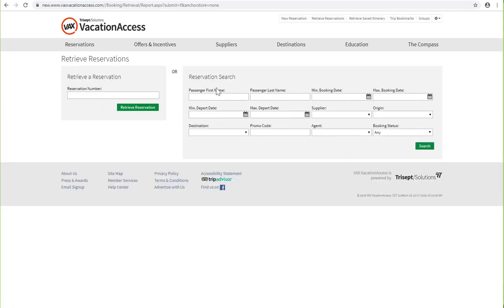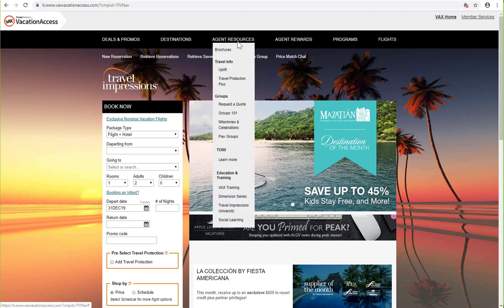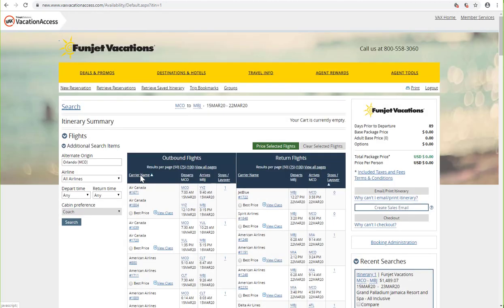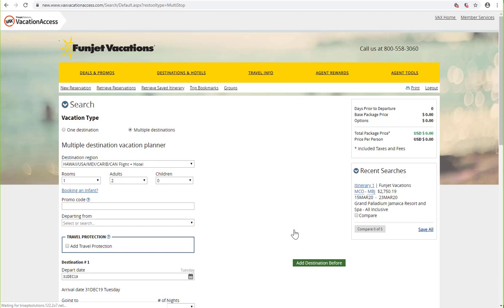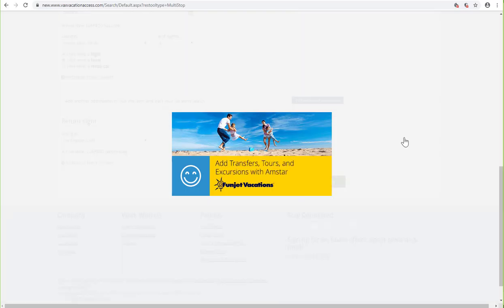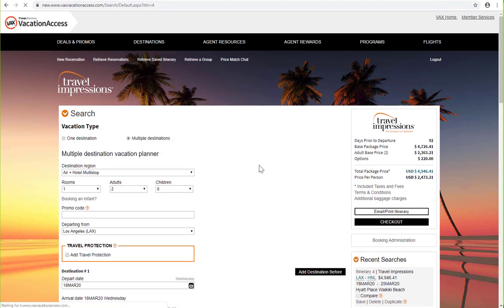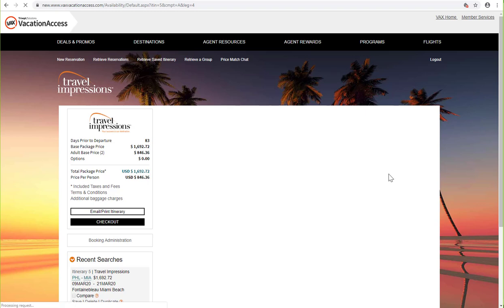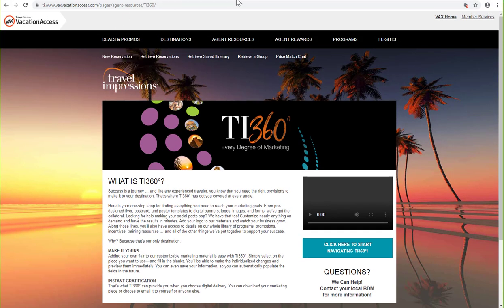Spa and Suites booking part 2